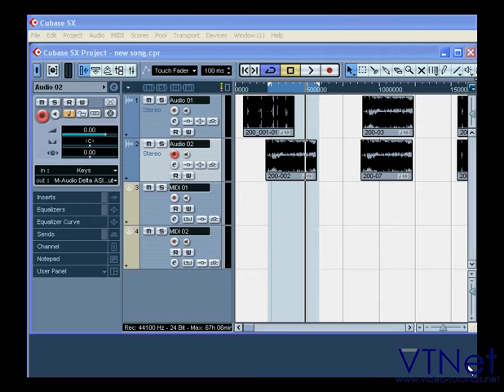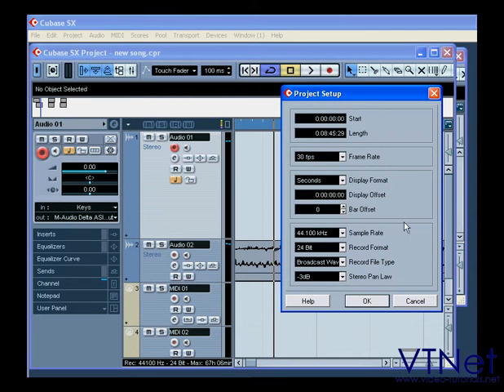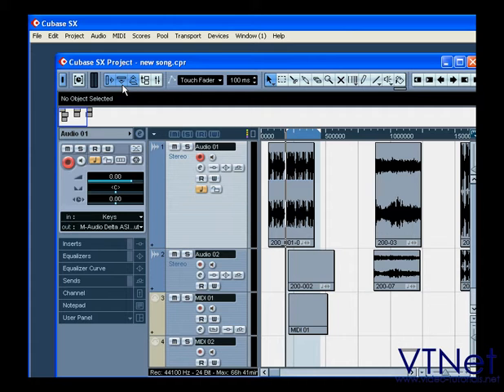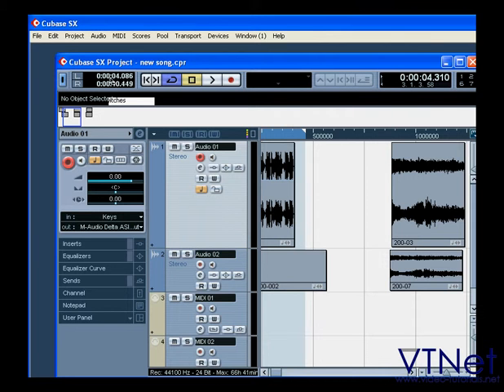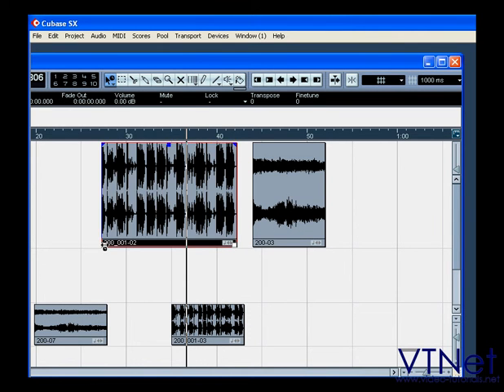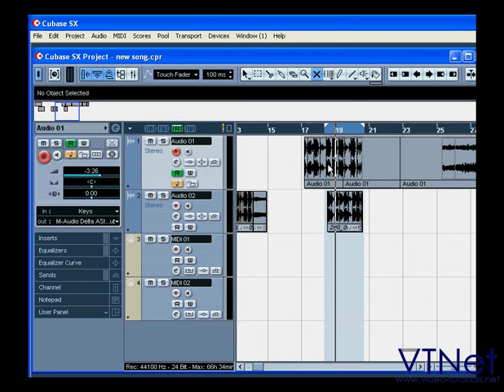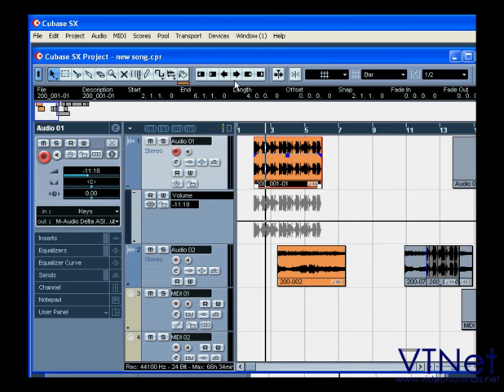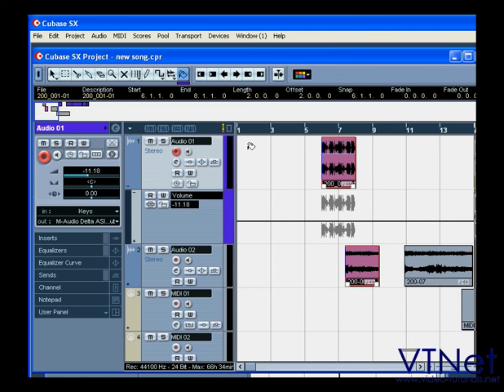08 Cubase Video Tutorial - How to work with the Project Window - part 3 of 5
- The Project Window is where you do most of your work in Cubase.  In this video tutorial, I show you how to get around it and manipulate the settings.  This is part 3 of 5.